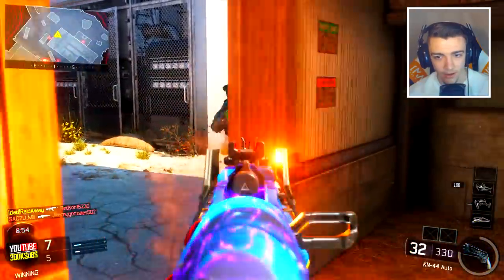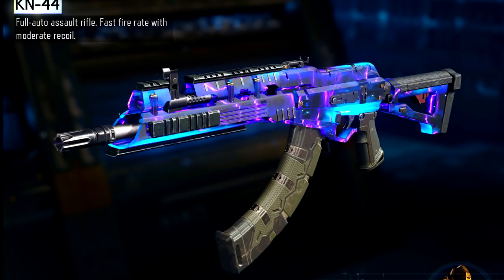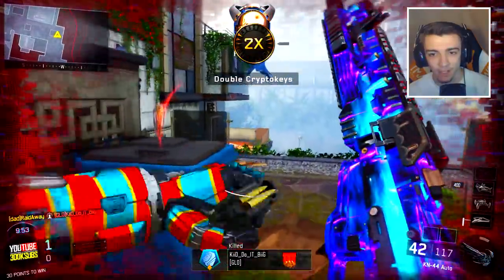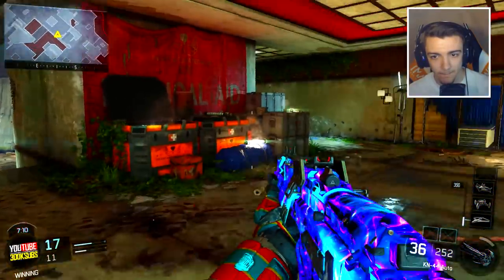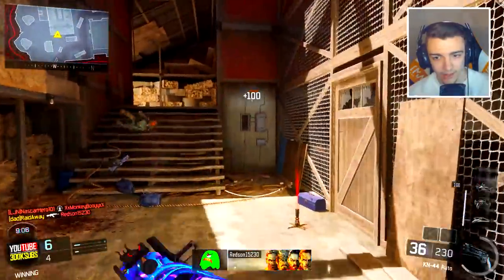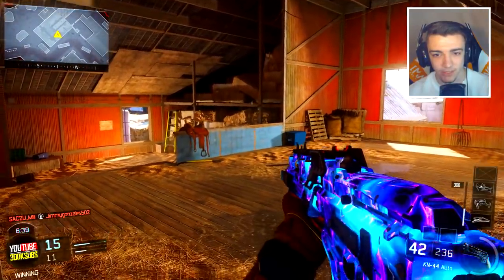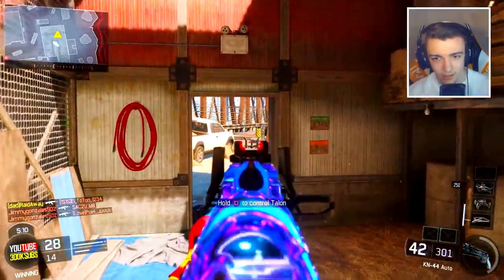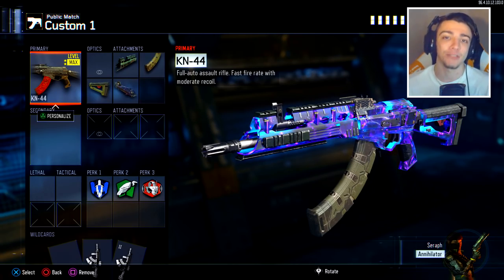The NEW AK-47 in Black Ops 3! 😍 (New DLC Weapon 1.30 Update)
Leave a "LIKE" If you enjoyed this VIDEO! THE NEW AK-47 DLC WEAPON IN BLACK OPS 3! NEW BO3 1.30 UPDATE!

▶ How I RECORD my Videos! (ElgatoGaming)